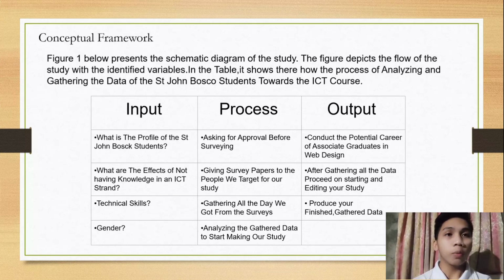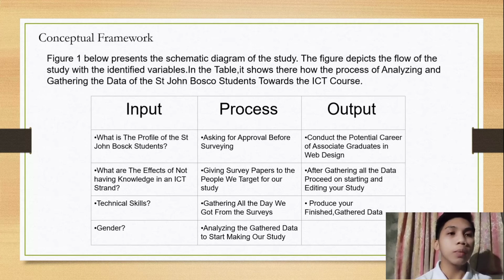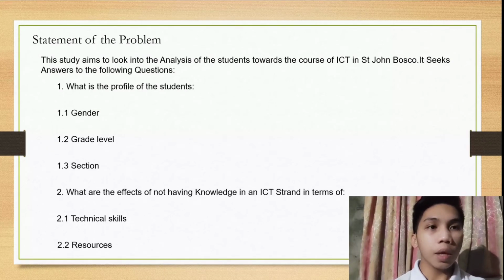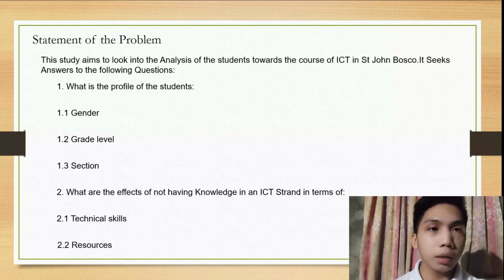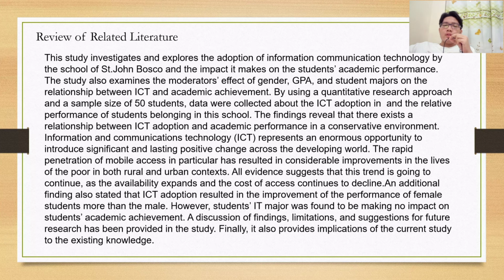Chapter 1 Defense 2021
This is Our Chapter 1 Defense on Practical Research 2021.

Groupmates:
1. Charles Del Rosario
2. Rosemarie Yusores
3. Kyle Mendoza